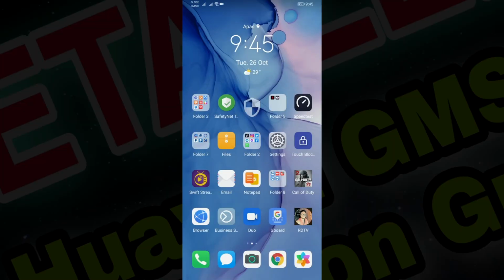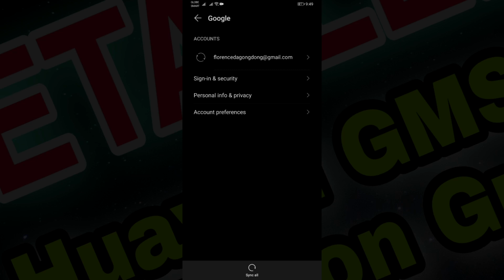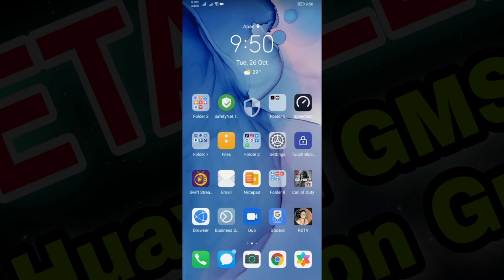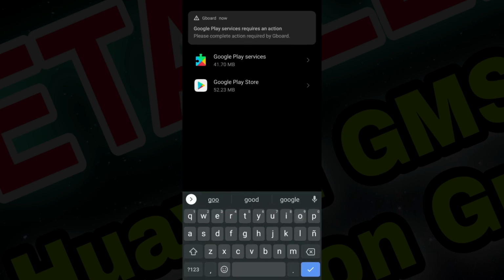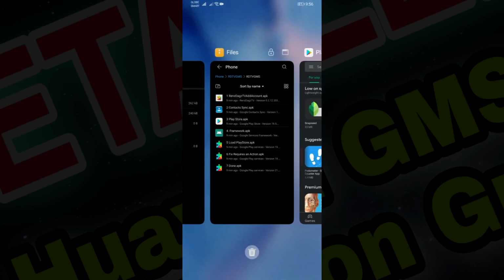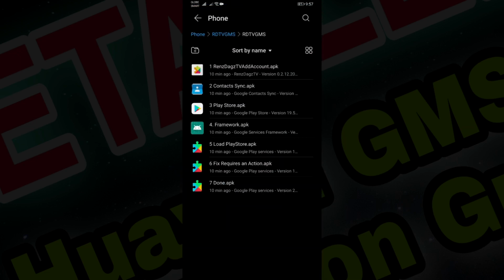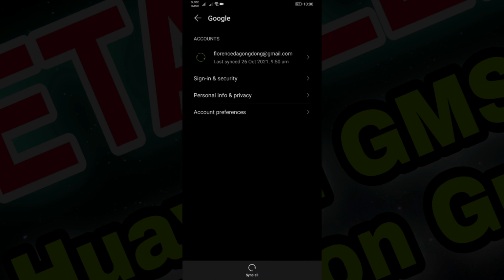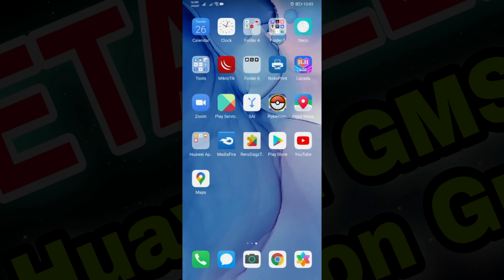Huawei Native GMS: The Most Perfect, Detailed Step-By-Step Process GMS Installation Guide 2021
Here's my newest GMS Installation Guide for you guys. This is a detailed version to make it easier for you only here in Renz Dagz TV channel.

Most importantly, this will eliminate recent issues with play protect errors.

If you like my work, and want to support me to work for more Huawei gms solutions, you can donate